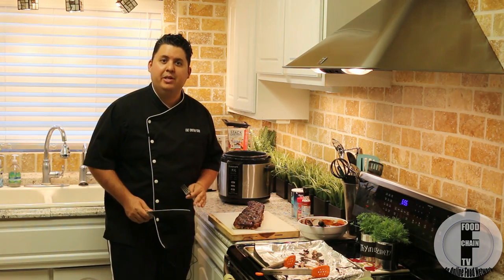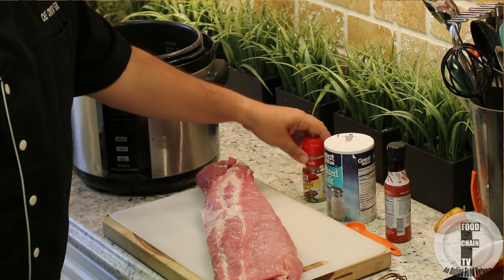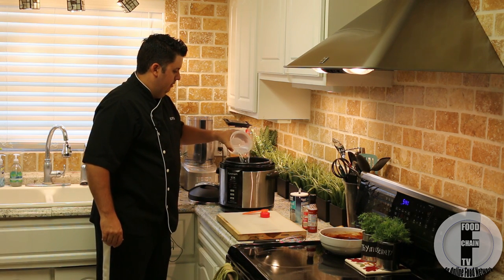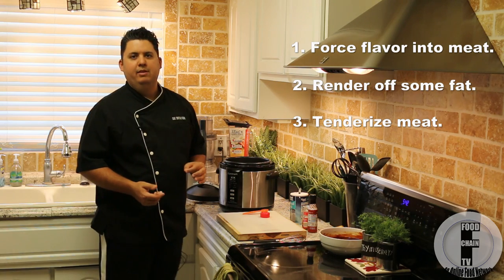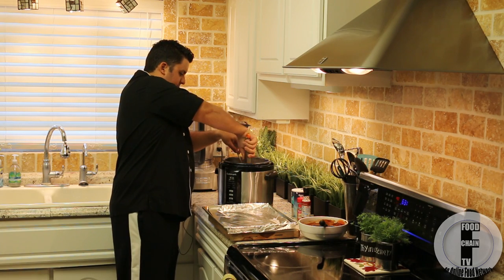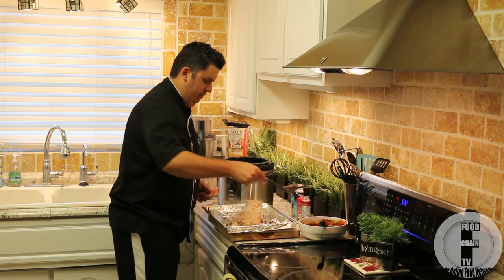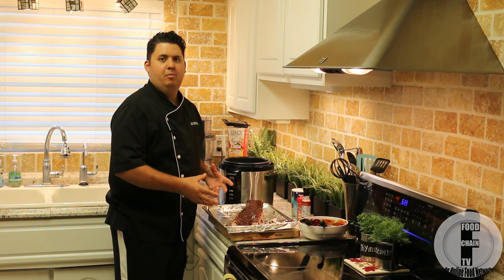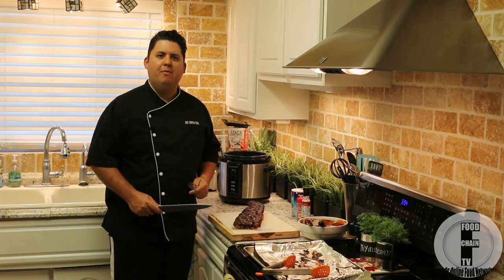Pressure cooker ribs | Championship recipe!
Chef Cristian recommends this pressure cooker

In this recipe video, Chef Cristian Feher shows how to make his not-so-secret-anymore championship BBQ baby back ribs recipe!

All you need is a pressure cooker and an hour and you can make these succulent, fall-off-the-bone ribs in your own kitchen.

For more videos please continue to watch this channel,